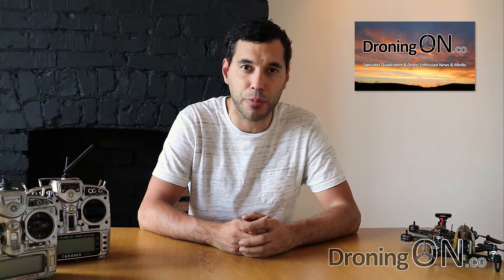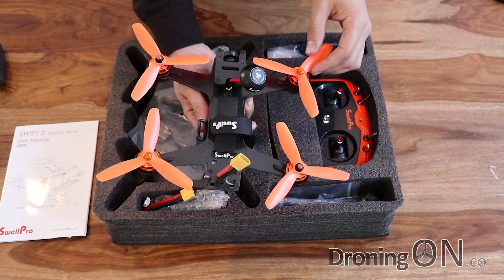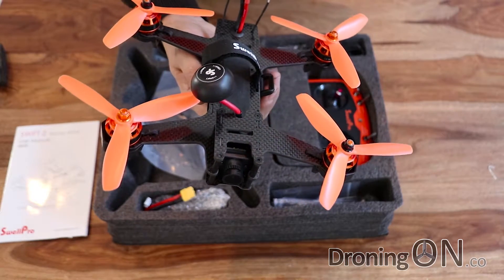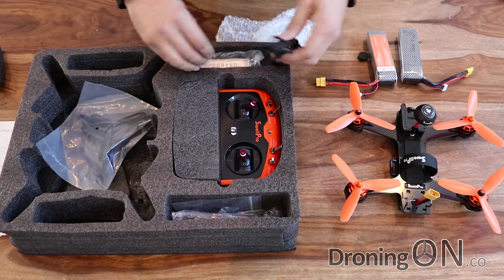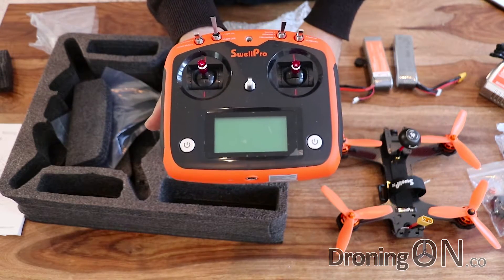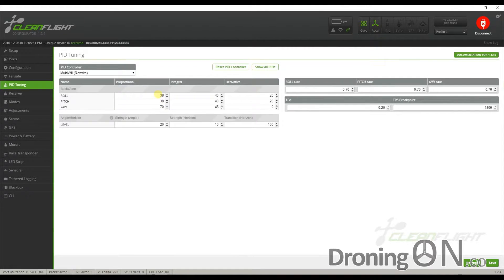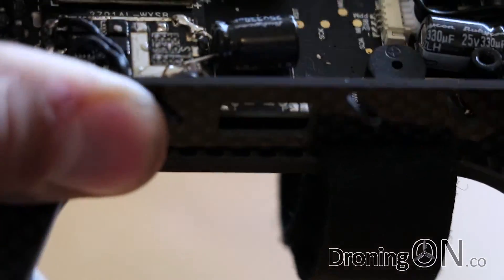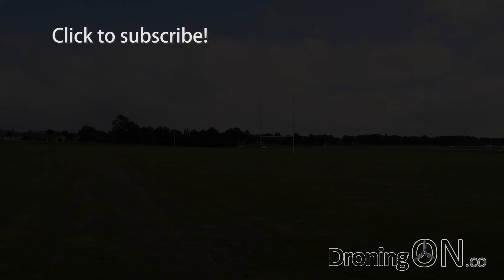DroningON | SwellPro Swift 2 Unboxing/Inspection Review (Part 1)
This time, we're unboxing the SwellPro Swift 2, a new RTF racing quadcopter from a company well known for their water-proof drones but it IS NOT waterproof (an incorrect point made by many other reviewers).

PLEASE NOTE This is an early model sent to us free by SwellPro for test and review. We did not buy it but our reviews as always are neutral and will never be biased by 'freebies' as with some other reviewers.

Costing around $600/£500 this ready-to-fly quadcopter comes with everything that you need, ready to fly and its really impressive despite a few minor issues. Its also bundled with 2 x high capacity (2600mAh, yes seriously!) LiPo batteries, a carbon fibre frame and many other nice features.

An additional clarification, the transmitter is not 'made' by SwellPro, it is a rebranded Turnigy TGY-i6S - SwellPro have just confirmed that the TX will connect to regular Turnigy RX's, via the TX's 5-model memory - so you can use this with other models/quads!